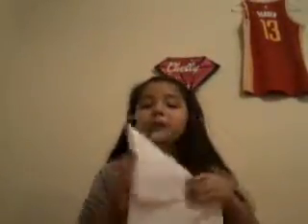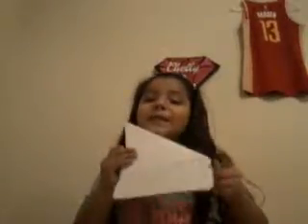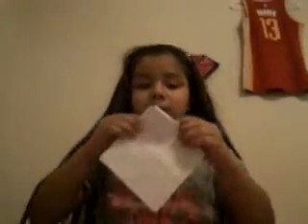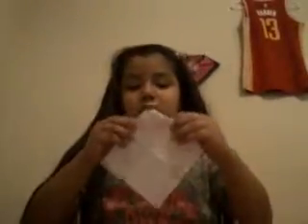How to make a fortune teller out of paper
You're going to need paper 4 of your favorite colors of crayons or colored pencils and scissors